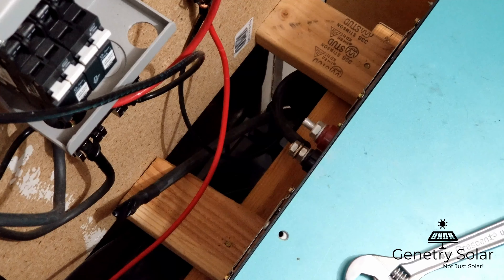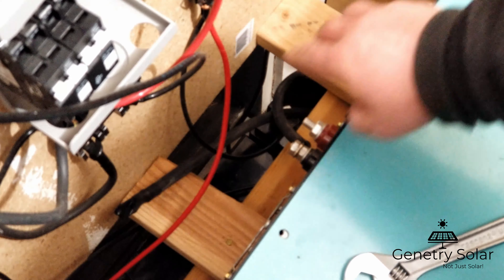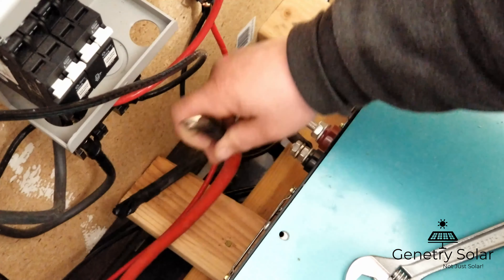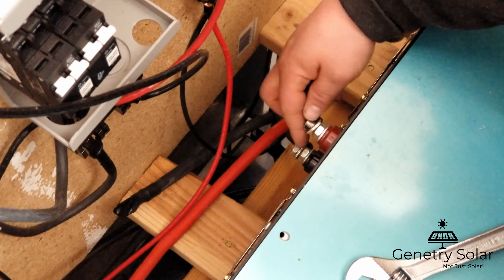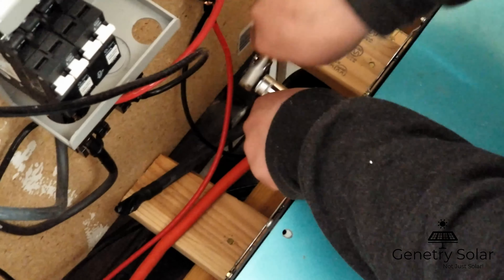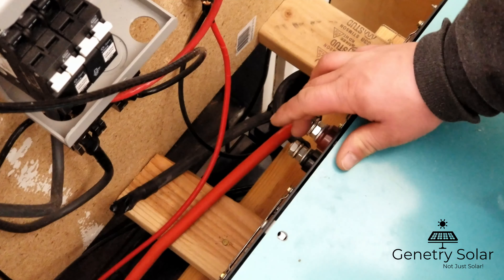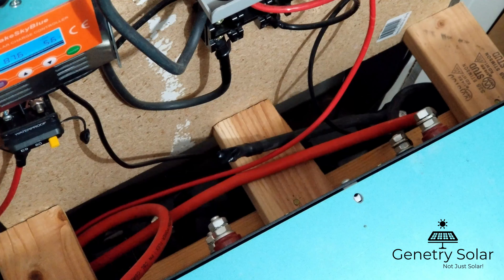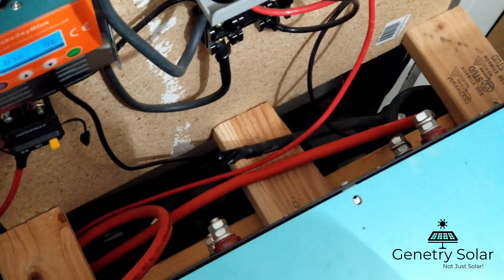Inverter Spark! Big 15KW Power Jack Inverter hook up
Requested video.
Genetrysolar.com
833-Genetry Toll Free